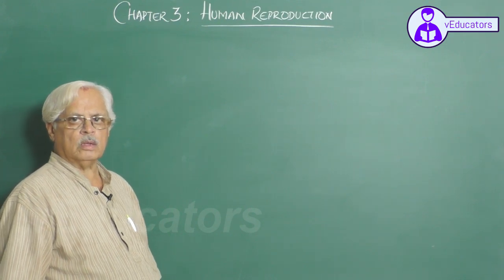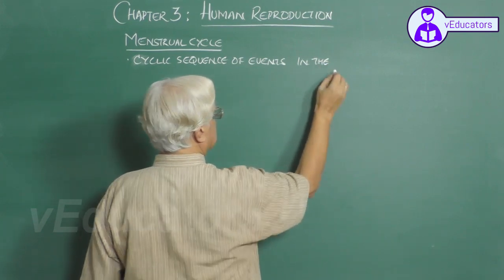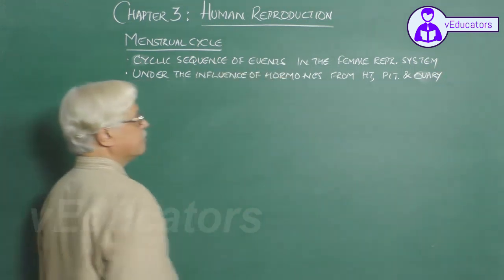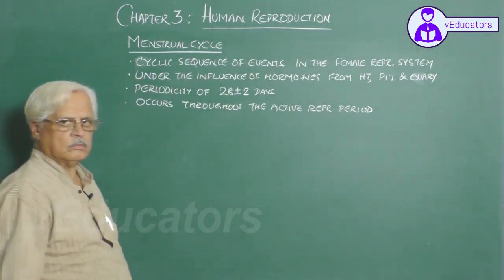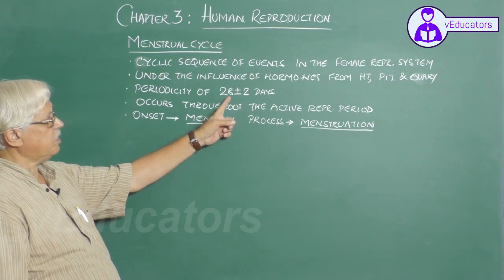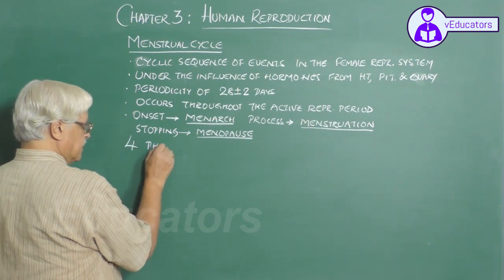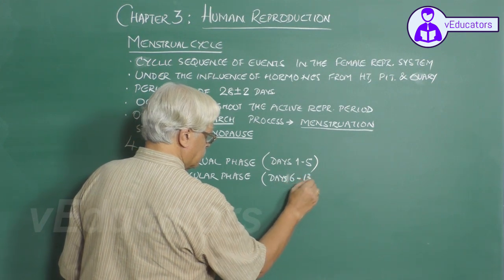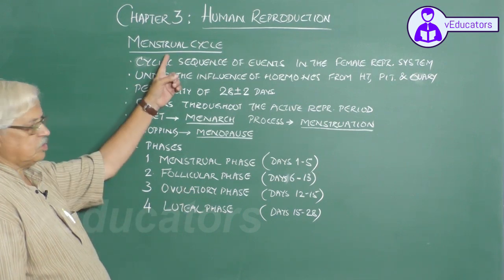_Human Health and Disease_2 immunity